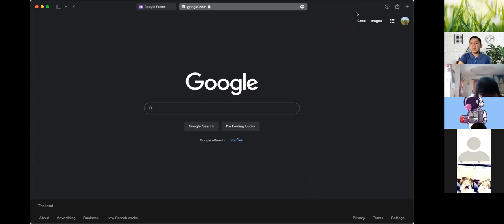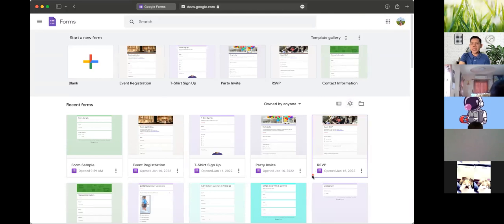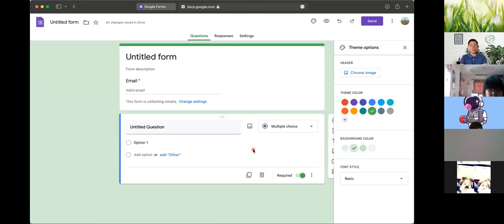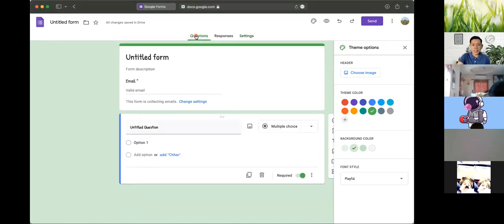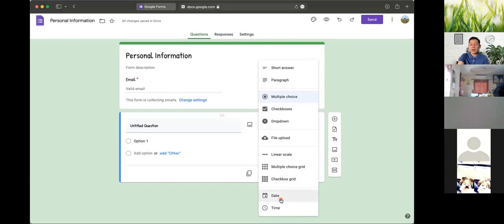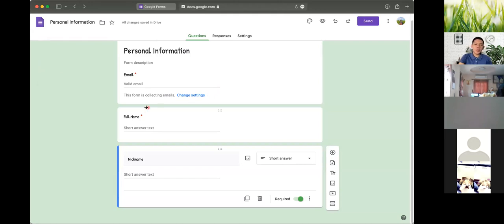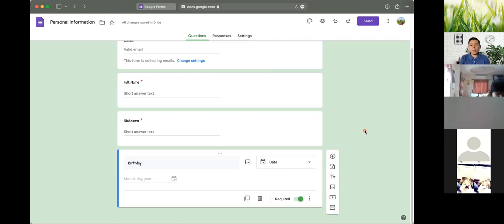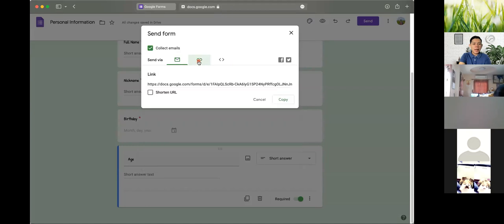G.7 Room 1 Computer 17 -1-2022